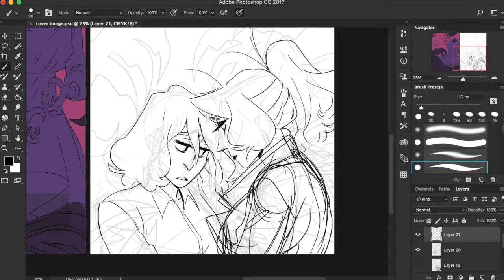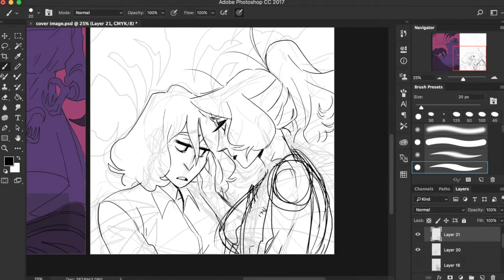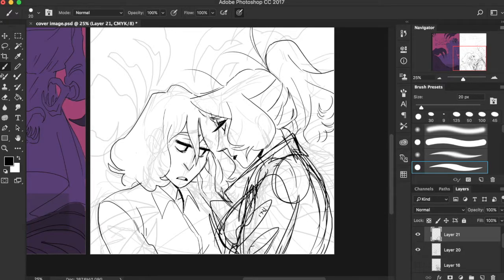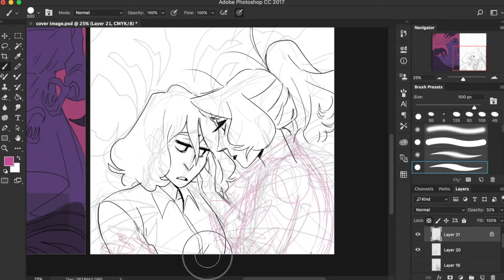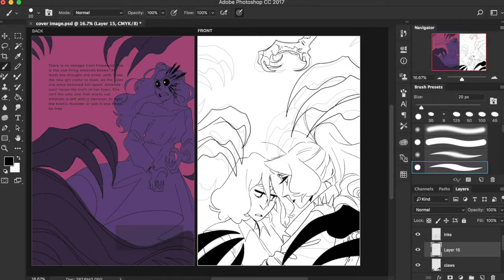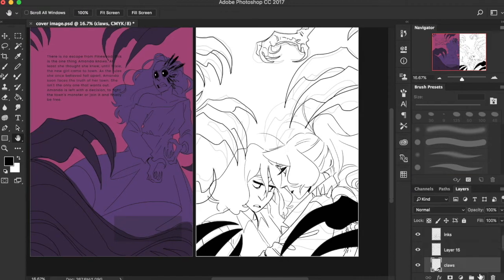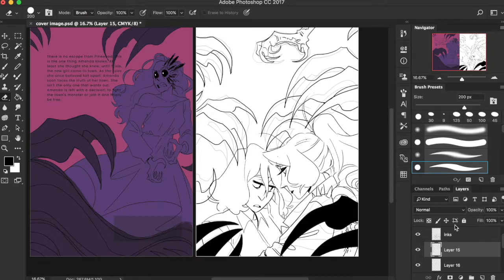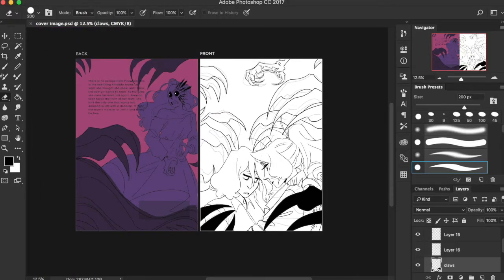What Size Should Your Comic Pages Be? - 100 Days of Making Comics - DAY 92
Always be prepared for print. uwu

Also, Bones found out all the handy stuff about page resolution from this article